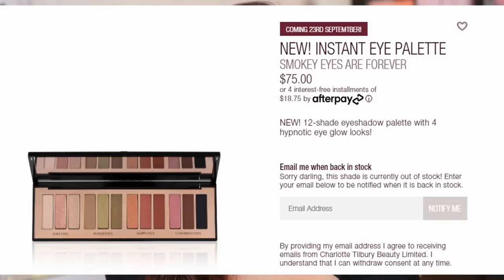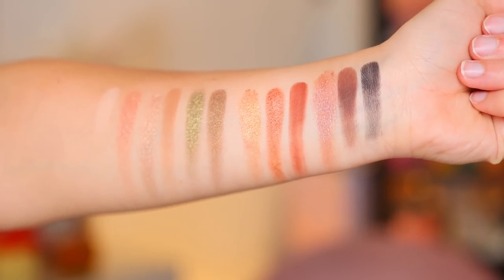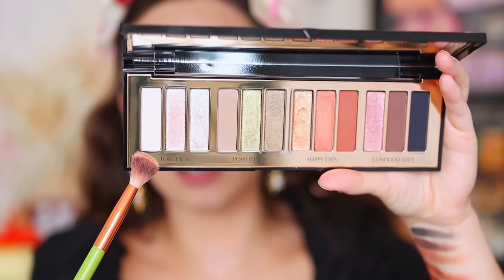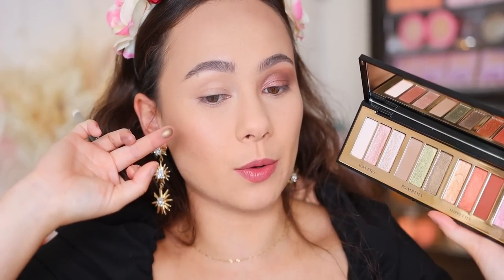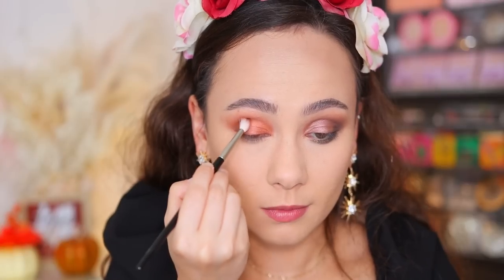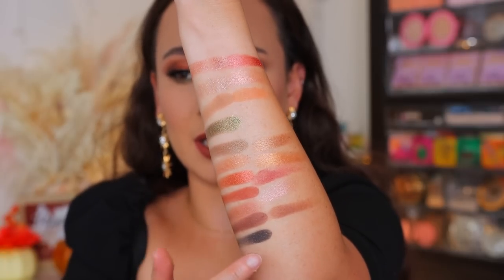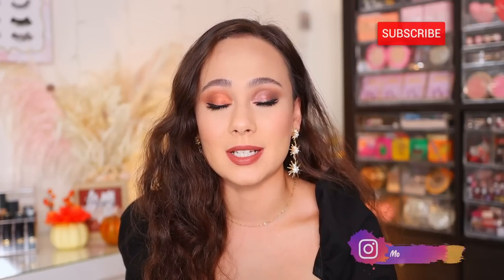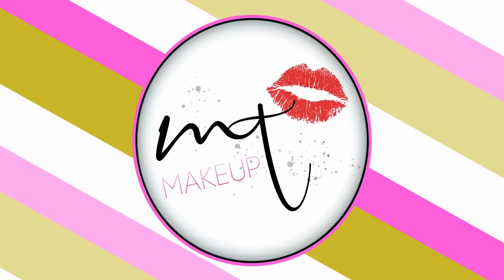Charlotte Tilbury Smokey Eyes Are Forever | Eyeshadow Palette First Impressions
Charlotte Tilbury Smokey Eyes Are Forever | Eyeshadow Palette First Impressions Review

Hi guys! In todays video I will be reviewing one of my most anticipated holiday launches from @CharlotteTilbury  ! ENJOY!

Charlotte Tilbury Smokey Eyes Are Forever Palette

Charlotte Tilbury Wonderglow Primer
Charlotte Tilbury Airbrush Flawless Foundation (4)
Charlotte Tilbury Airbrush Flawless Finishing Setting Powder (1)
Charlotte Tilbury Hollywood Contour Wand
Charlotte Tilbury Filmstar Bronze & Glow
Charlotte Tilbury Blush (Pillow Talk)
Charlotte Tilbury Lip Cheat (Pillow Talk Medium)
Charlotte Tilbury Lipstick (Super Fabulous)

// TIMESTAMPS